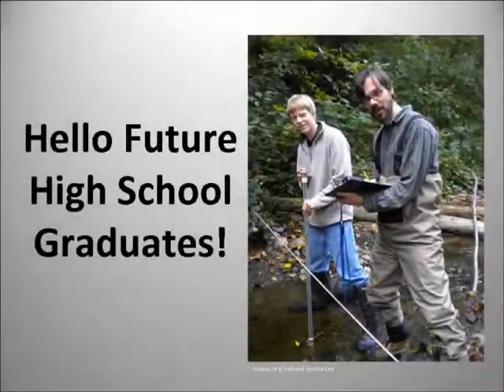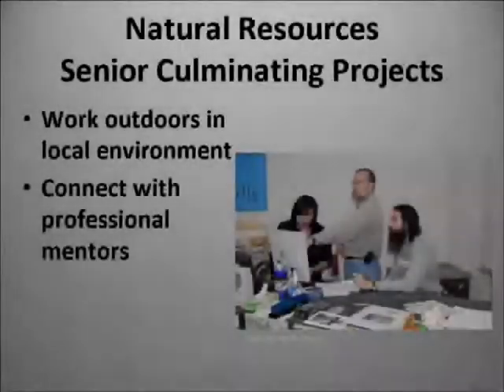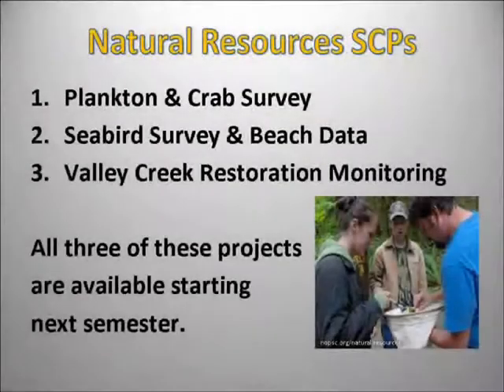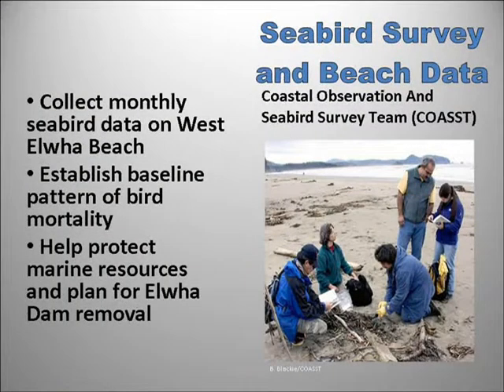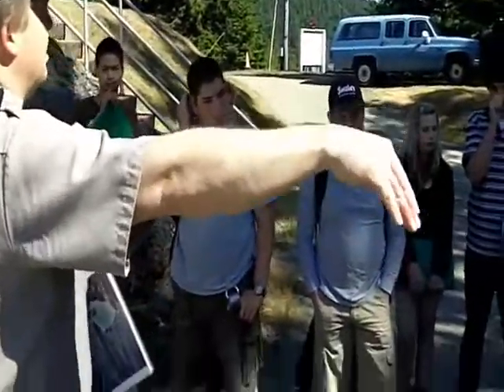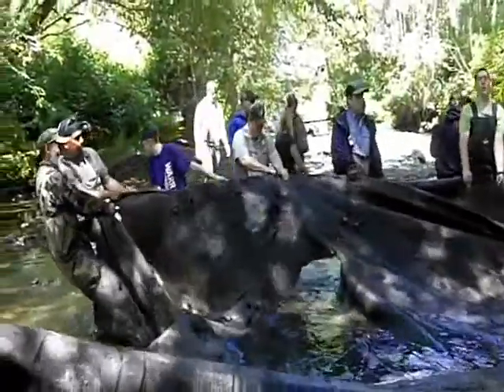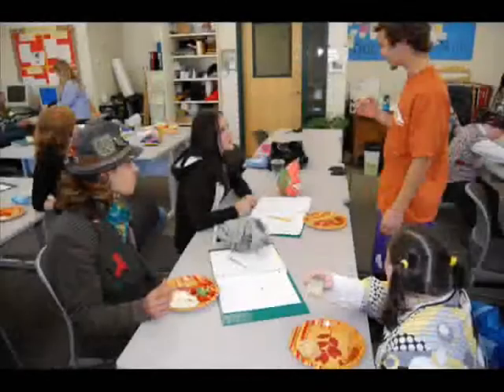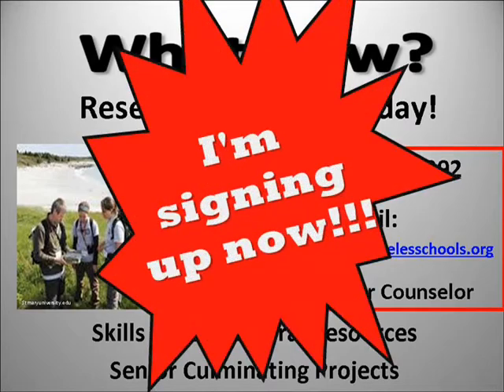Natural Resources SCP Movie 2011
To graduate from high school you have to complete your Senior Culminating Project.  Skills Center Natural Resources has some options for you.